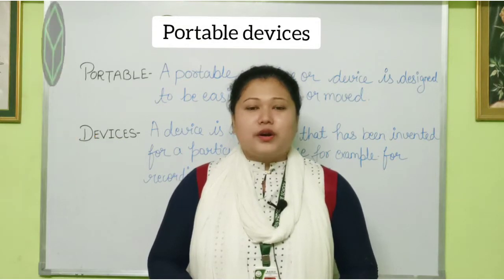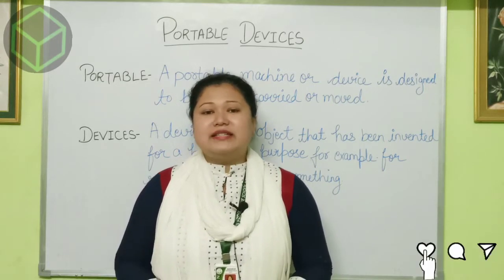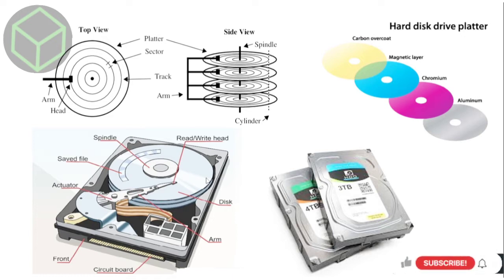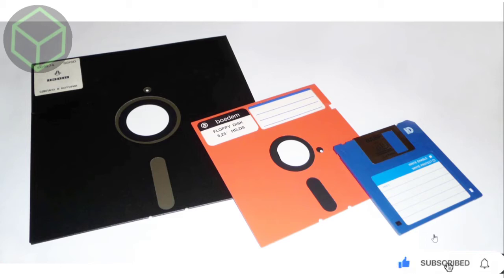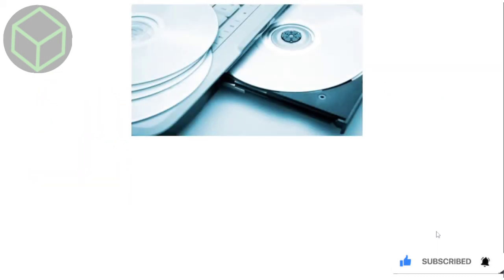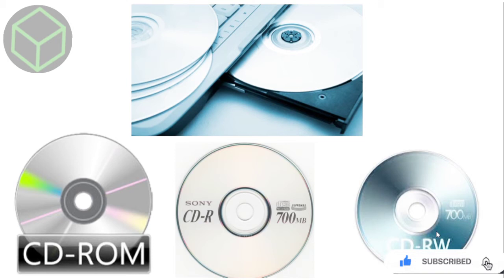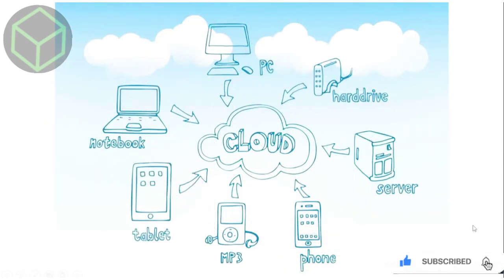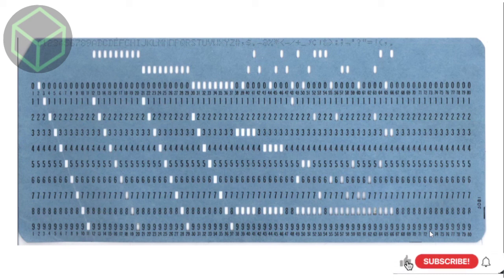PORTABLE DEVICES | G4